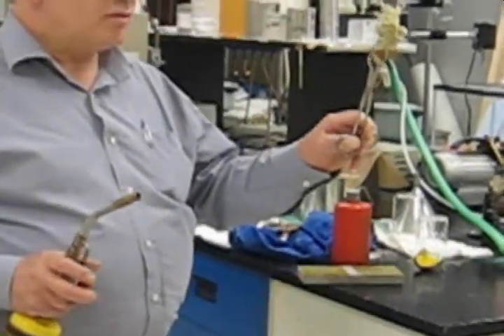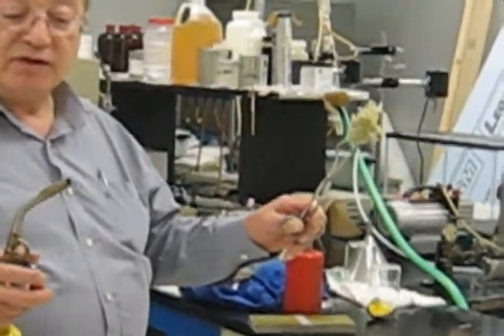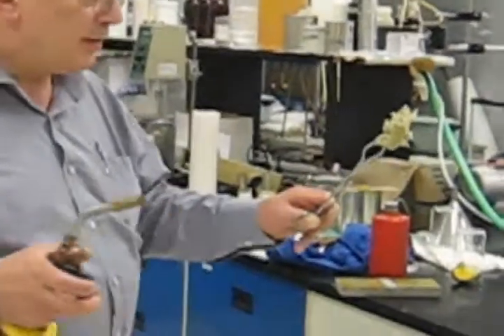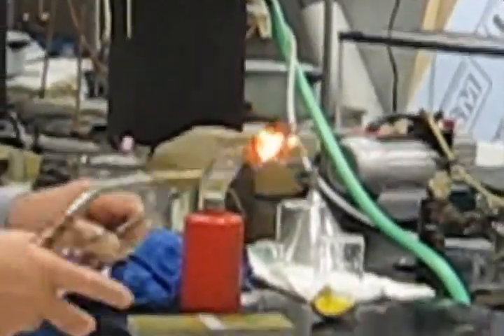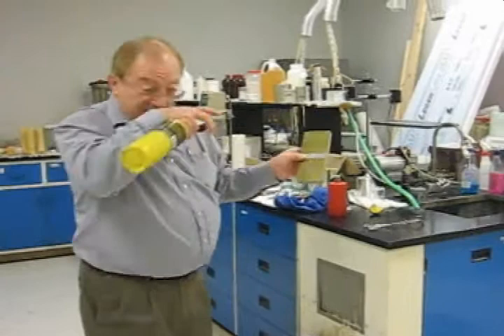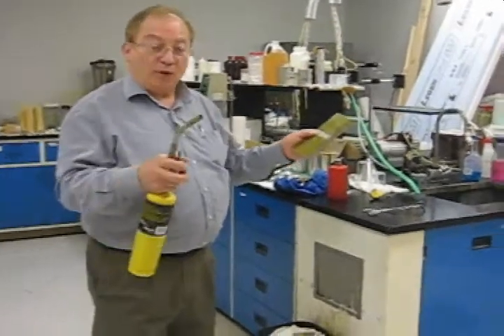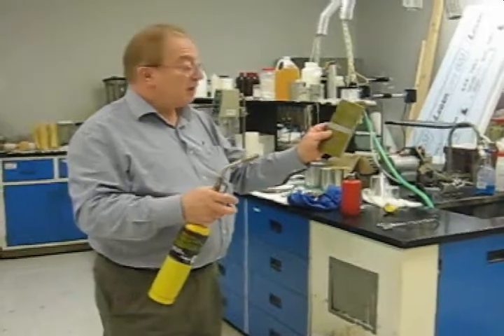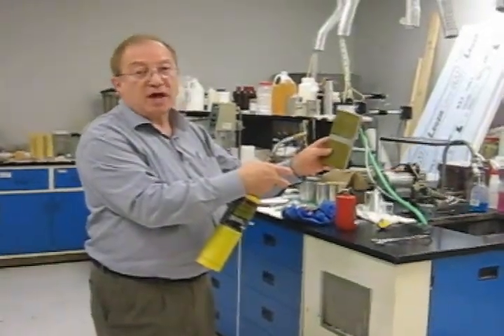BondTAC 1500 - Fire Resistance over 5000°C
MAPP (MethylAcetylene-Propadiene Propane) gas burns at over 5000°C, hot enough to burn mineral wool but not hot enough to burn BondTAC 1500!!